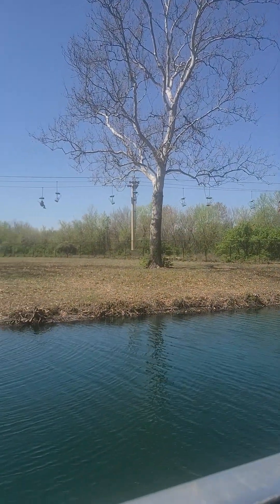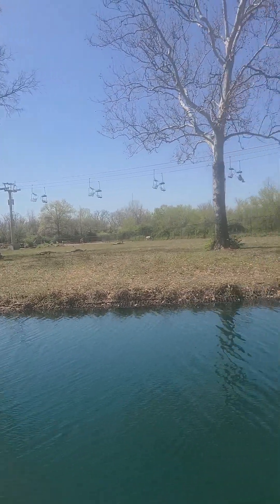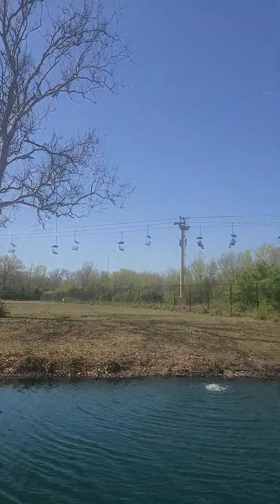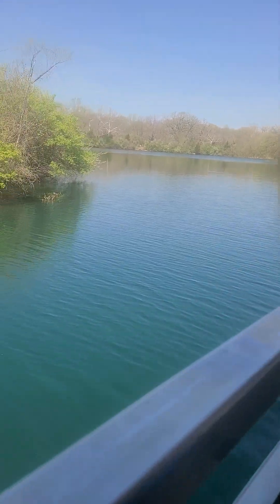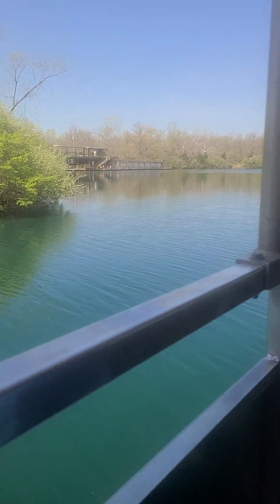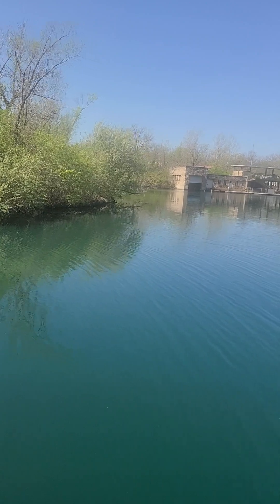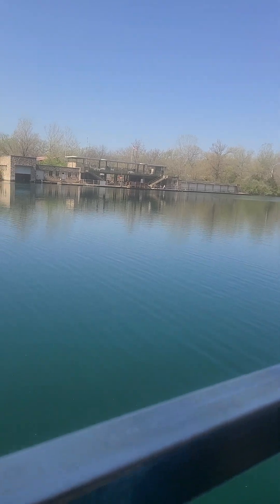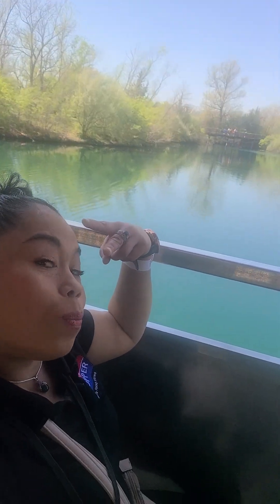April 29, 2023